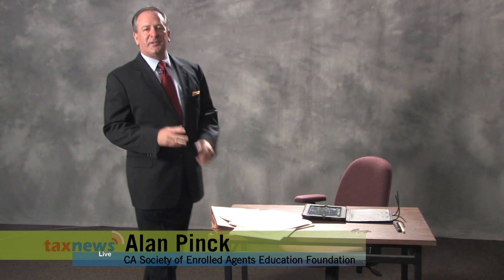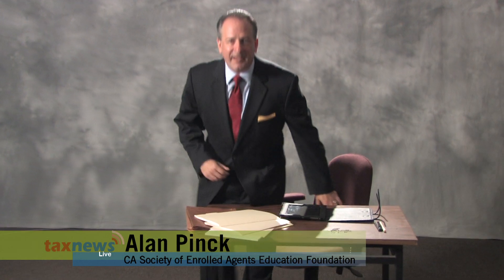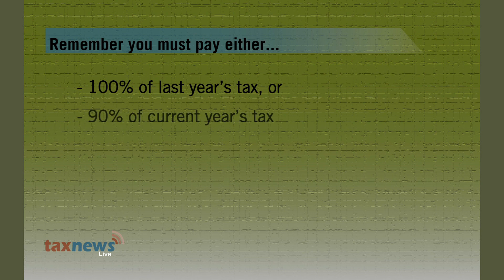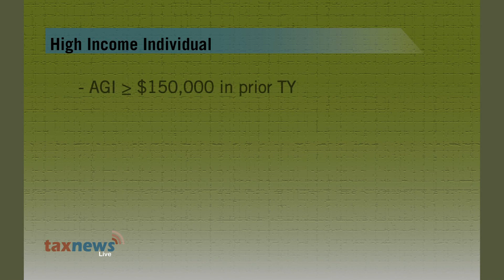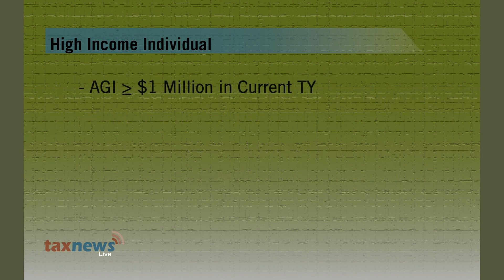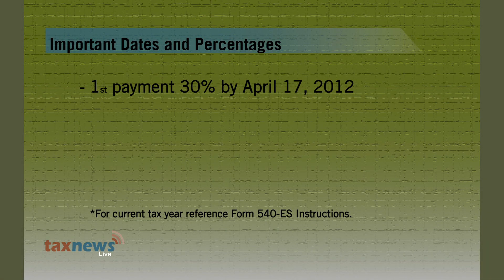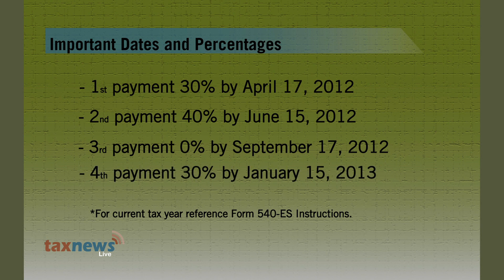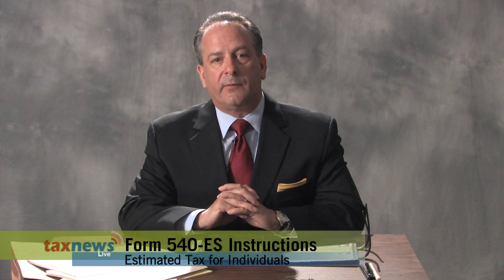Avoid an Estimate Penalty